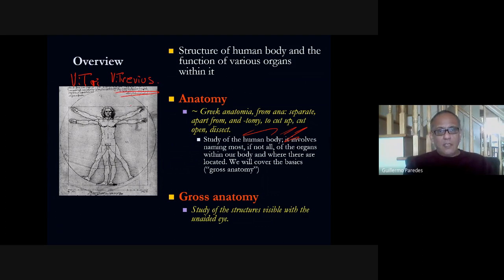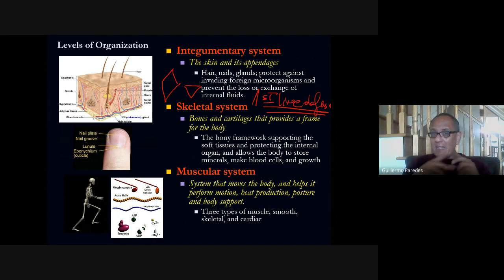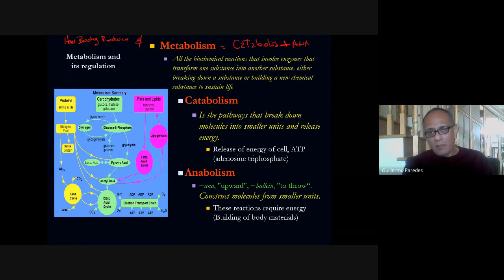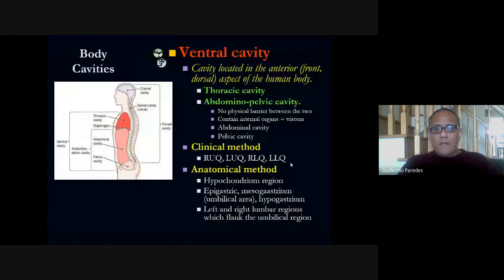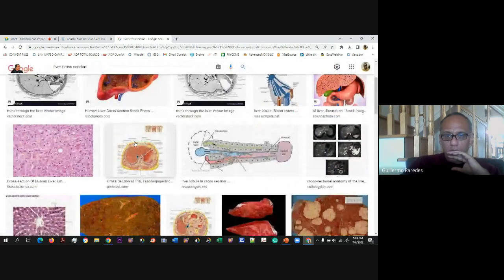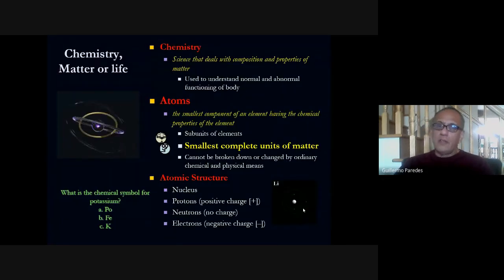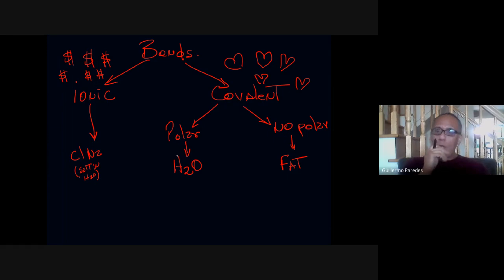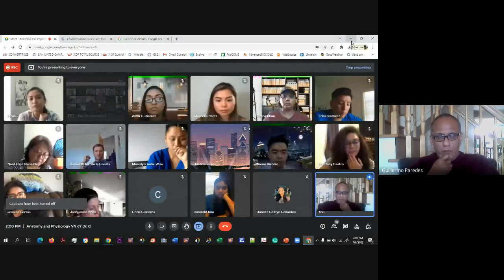Intro Human Body _ Basic Chemistry Anatomy and Physiology Dr G Paredes